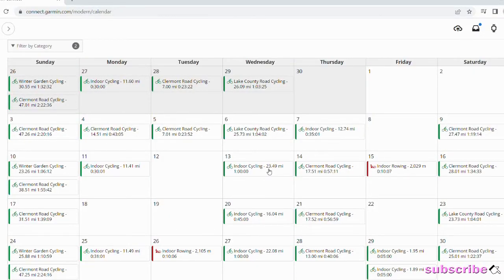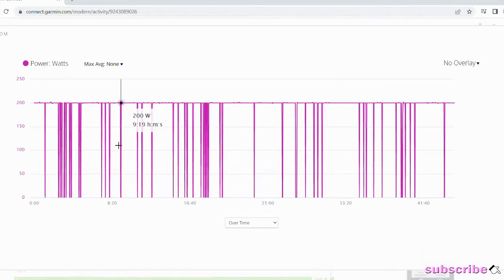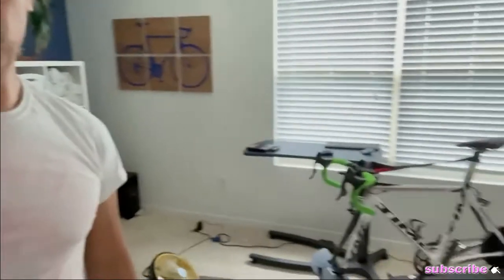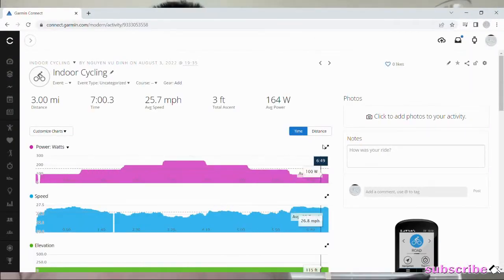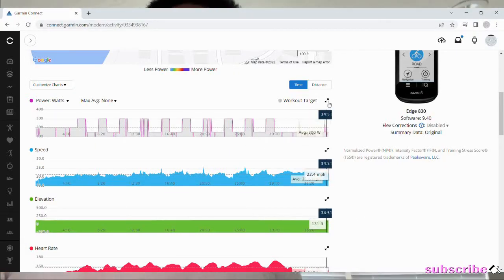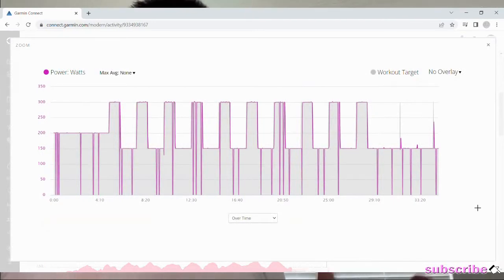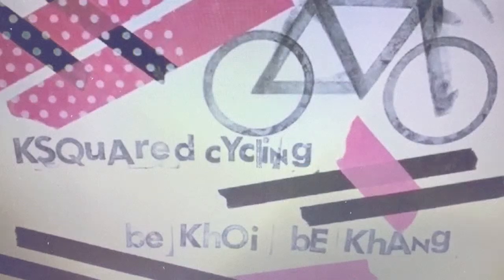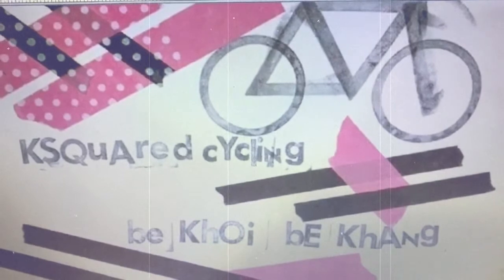Wahoo Fitness Support- A++ 👍👍 2018 Kickr drop out issue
KSquared Cycling- be Khoi, be Khang!

my gear:
data management: Garmin 830
front camera: Cycliq Fly12 or GoPro Session
rear camera/light combo: Cycliq Fly6
power management: Cyclops Powertap G3 or SRM